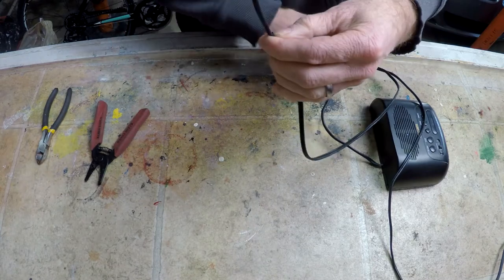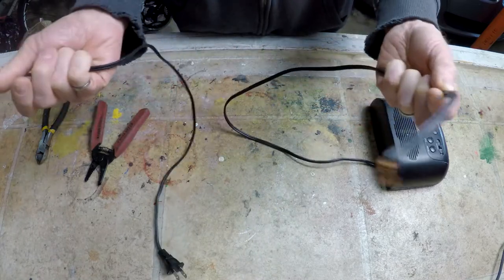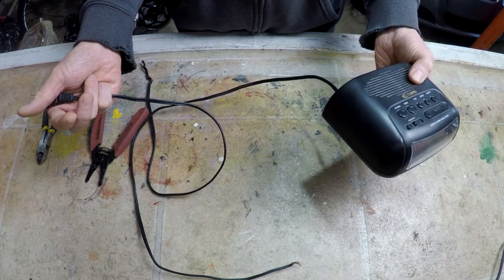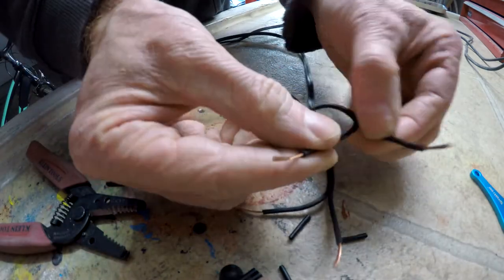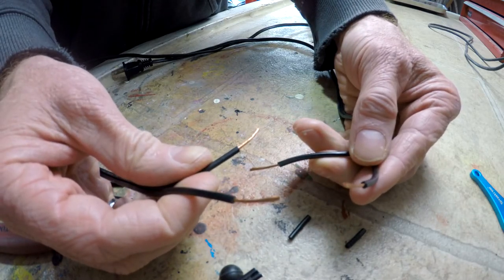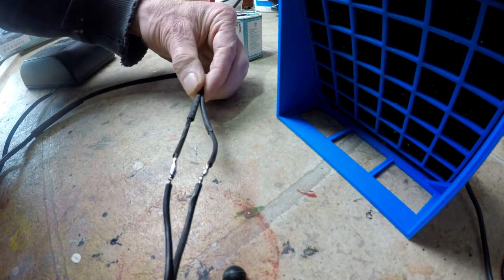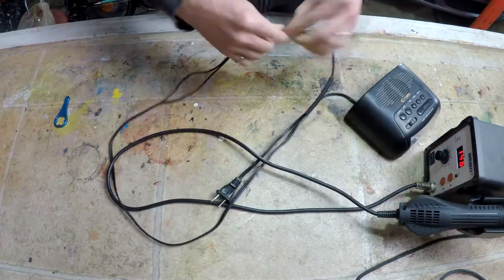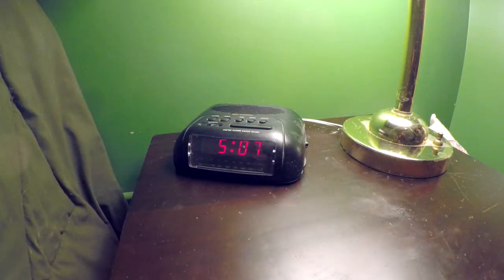Alarm Clock Electrical Cord, Chewed and Broken, then Spliced and Repaired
My dog Waffle ate the cord for the alarm clock in our spare bedroom.  Instead of tossing the clock into the electronic's recycle bin I repaired the cord.